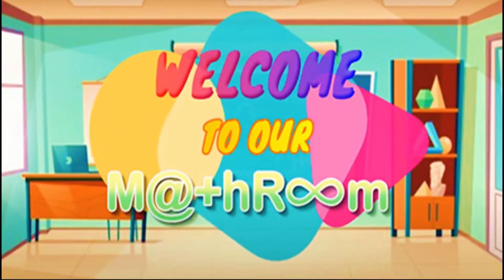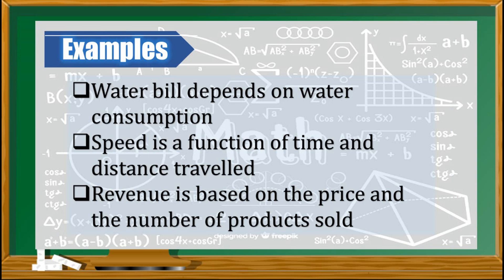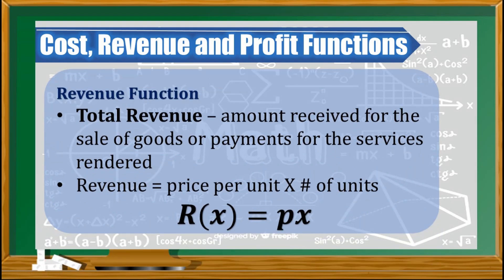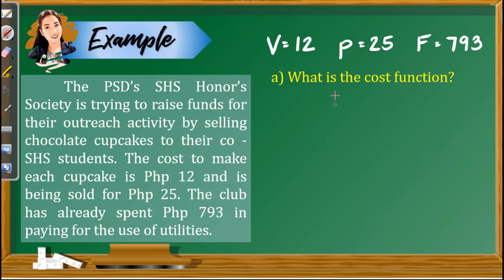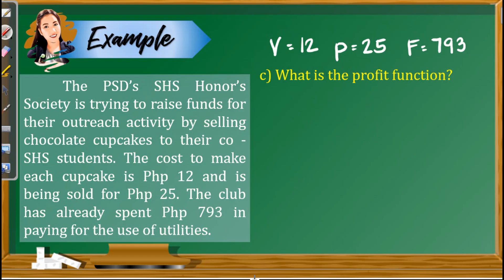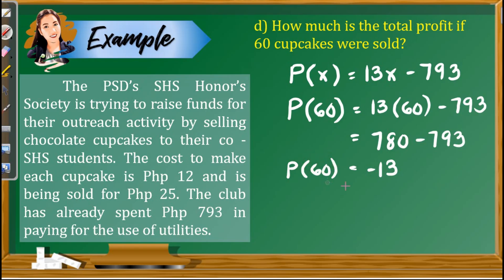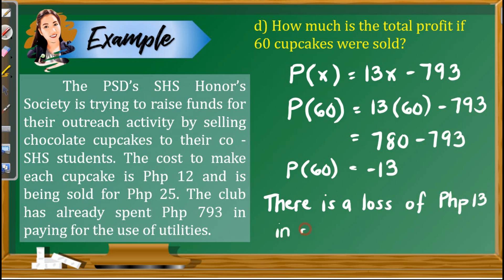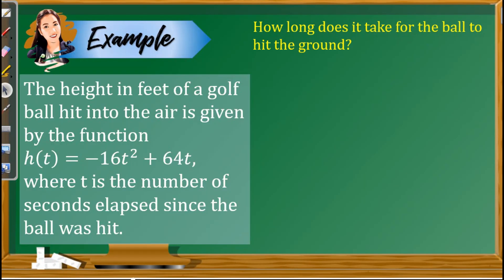Real Life Situations Involving Functions (Part 1) | General Mathematics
Hi everyone!

This video will show some applications of functions in real life. I hope that this will help you appreciate more the study of functions.